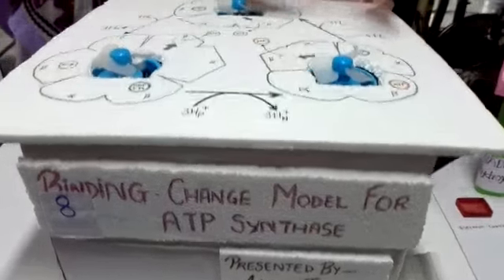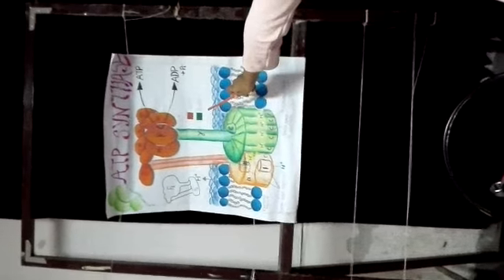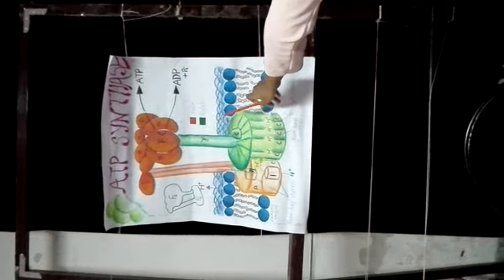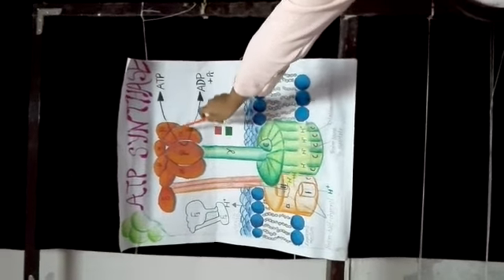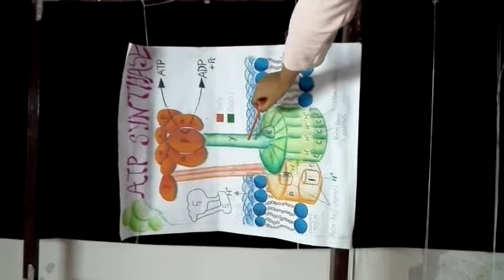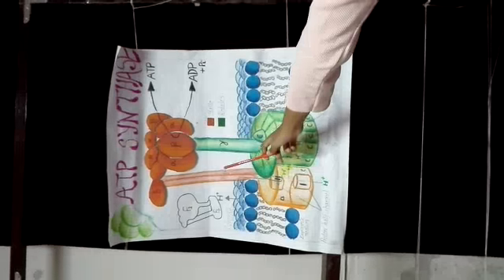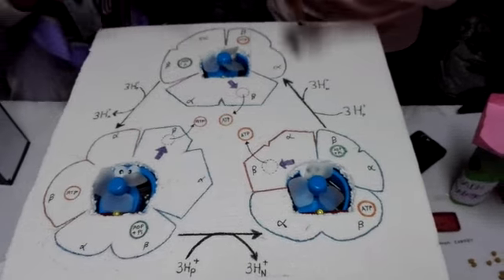BINDING CHANGE MODEL of ATP SYNTHASE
Mechanism of ATP synthase enzyme.. Explain my model